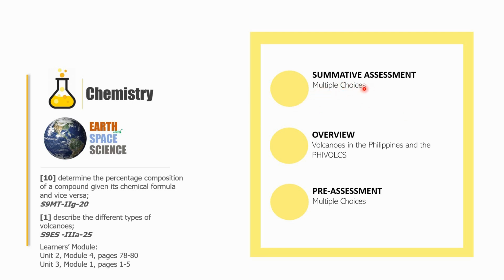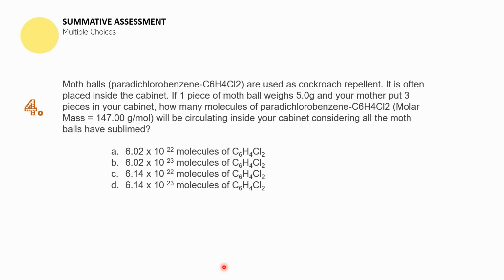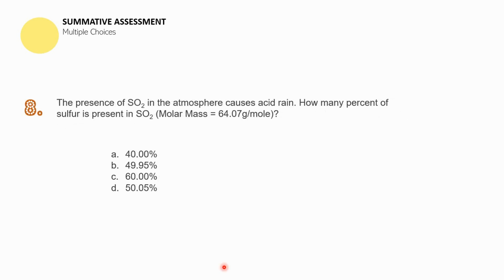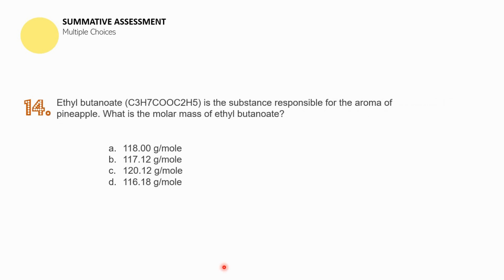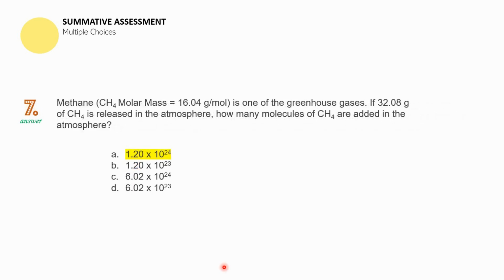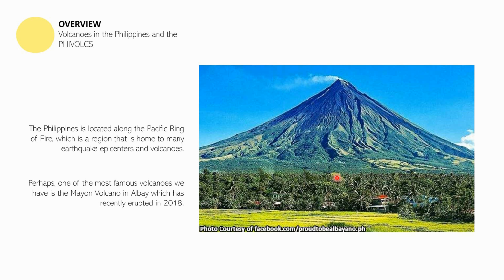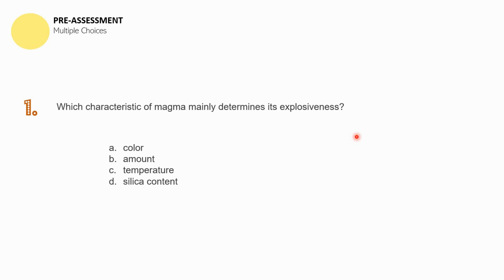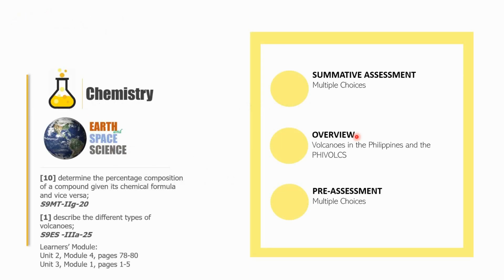Chemistry Wrap-up + Introduction to Earth and Space Science: Knowledge Catalog Grade 9 Chemistry #16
Learning Competency:
[10] determine the percentage composition of a compound given its chemical formula and vice versa;
S9MT-IIg-20

A wrap-up of Chemistry topics is made through a summative assessment, then introduces Earth and Space Science through an overview of the volcanoes in the Philippines. It formally starts the third unit with a pre-assessment.